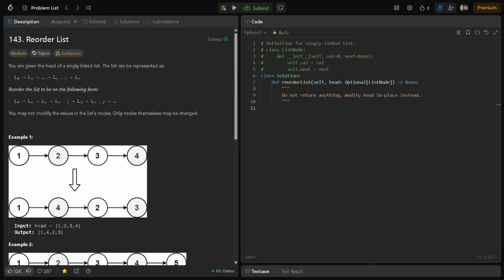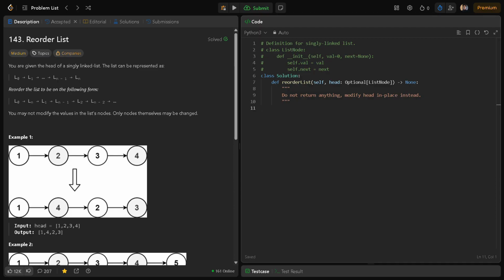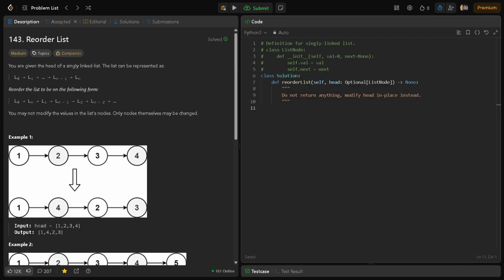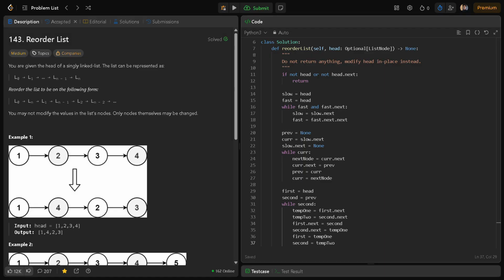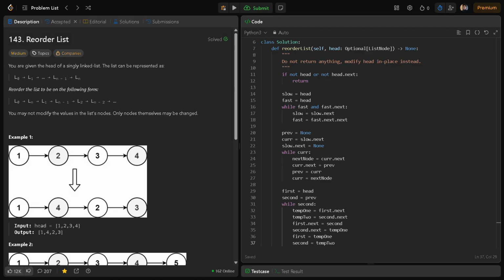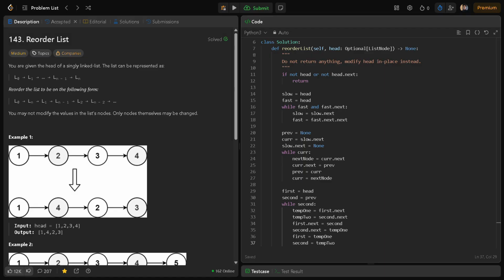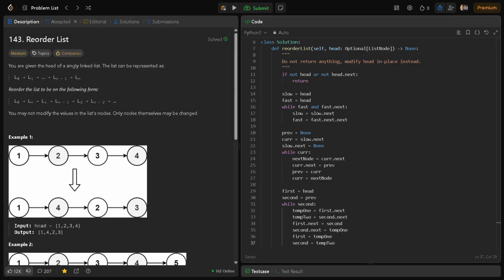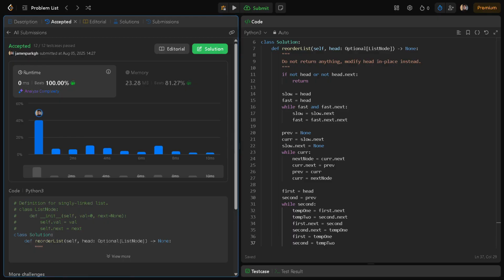LeetCode 143: Reorder List Made Easy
🔁 LeetCode 143: Reorder List – Python Tutorial (Beginner-Friendly Linked List Explanation)
In this clear and beginner-friendly tutorial, we break down LeetCode 143: Reorder List using the three-step approach: find the middle, reverse the second half, and merge two halves. Learn how to manipulate pointers and restructure a linked list efficiently, step by step.

📌 You’ll Learn:
✅ How to find the middle using slow and fast pointers
✅ Reversing the second half of a linked list
✅ Merging two linked list halves alternately
✅ Full Python walkthrough explained clearly
✅ Time and space complexity
✅ Key linked list patterns for interviews

🎯 Perfect For:
Python beginners 🐍
Anyone learning linked list manipulation 🔗
Coding interview prep and LeetCode grind 💻
People confused by merging and reversing 😅

👍 Like if this made reordering linked lists easy!

📢 Share this with a friend prepping for interviews!